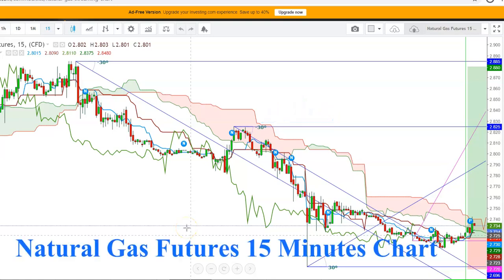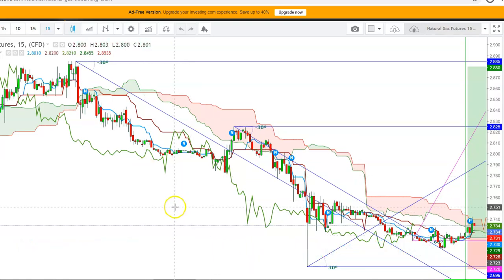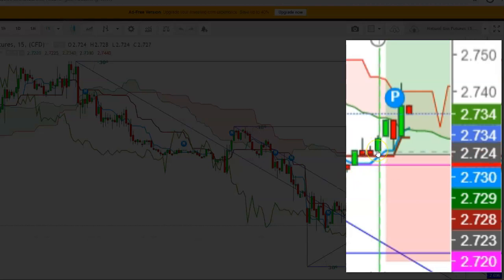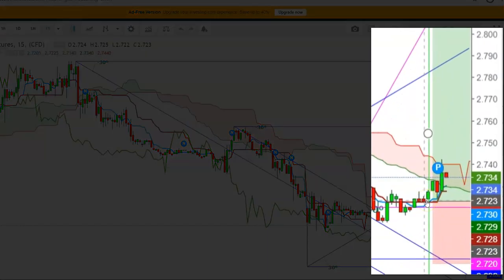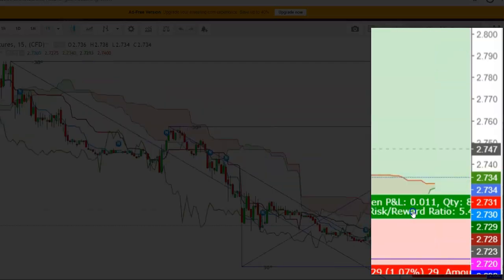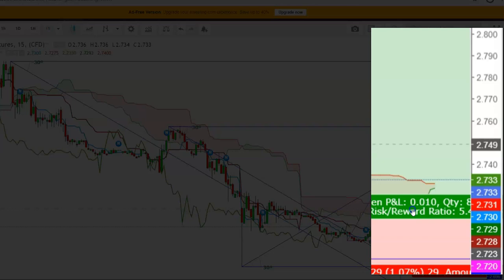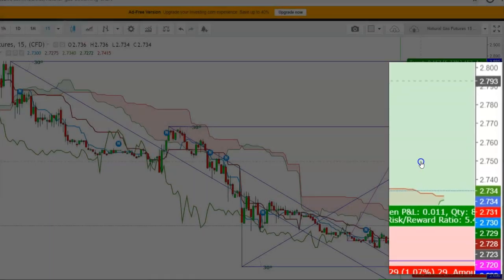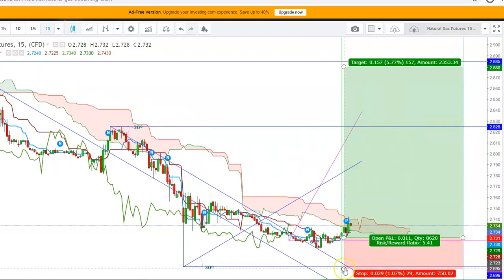Natural Gas Futures - Outlook For March 5th, 2021